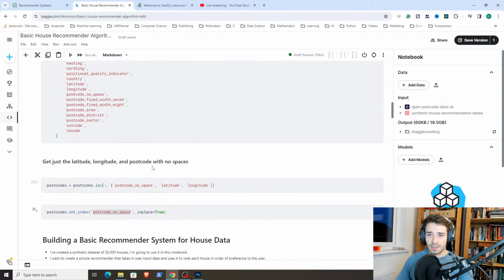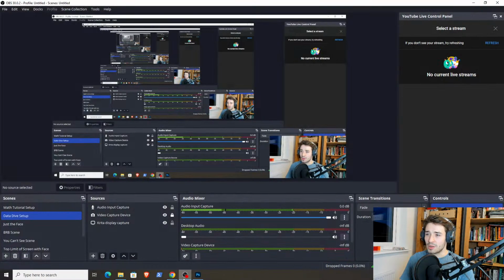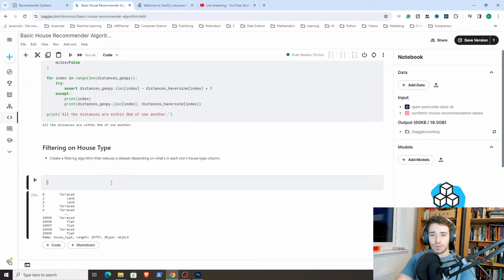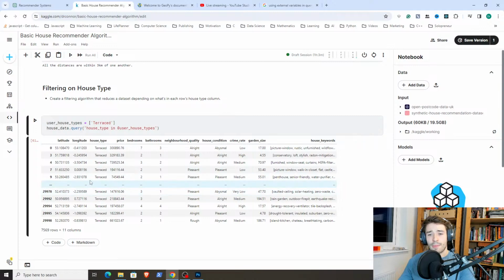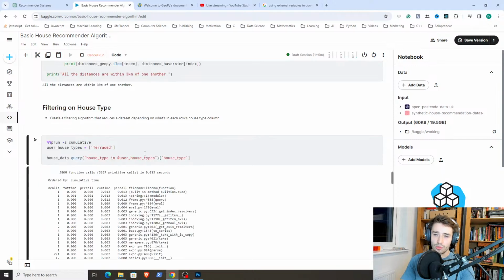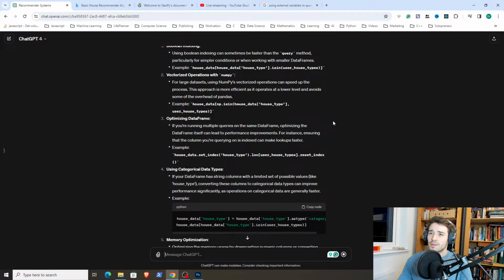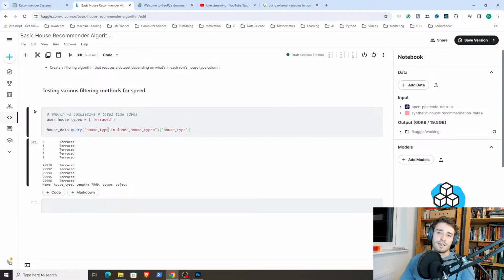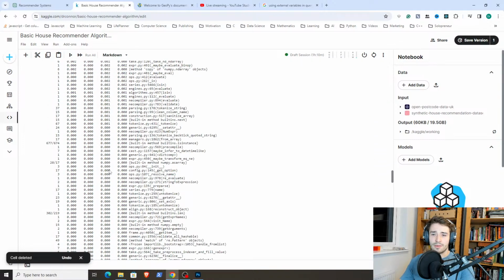Filtering on House Type I - Nominal Categories - Building a Recommender 6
Recommenders help users sift through information to find the interesting stuff. I'm working on two projects that use recommenders, so I'm going to create one in a series of streams.

In this stream, I look at how to filter a dataset that has nominal categorical values. This is helpful when a user is looking for specific categories of thing.